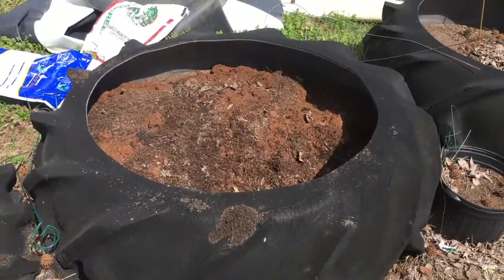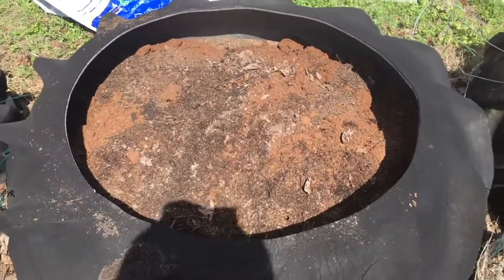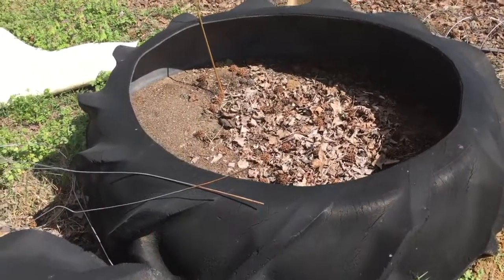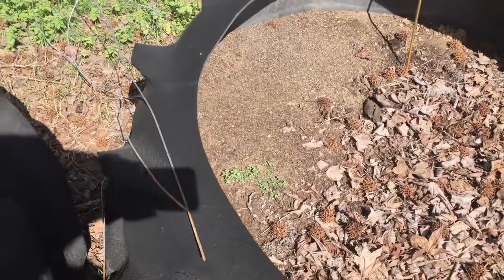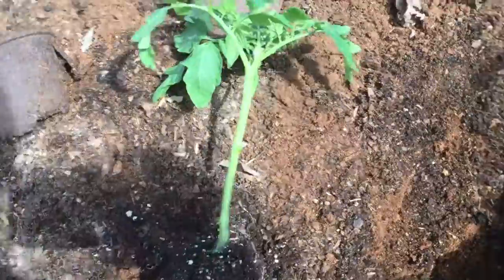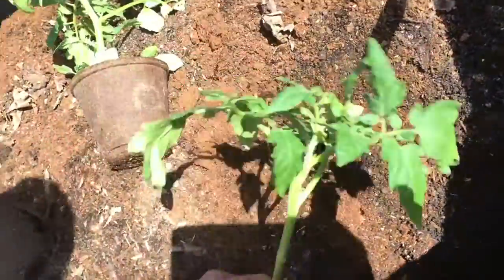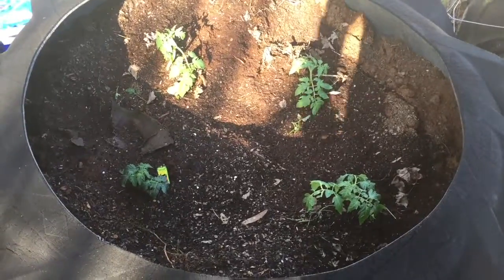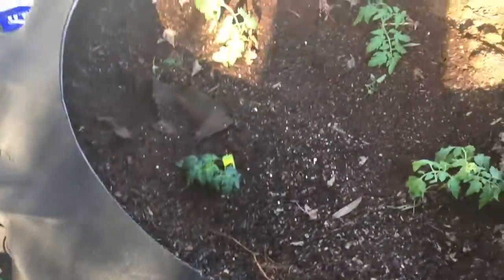Planting Tomatoes: Fertilizer Experiment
I am going to compare fish fertilizer performance to worm castings.